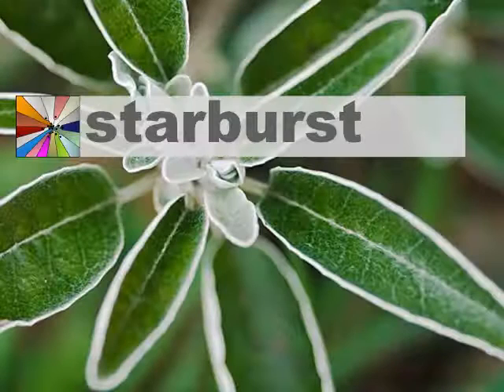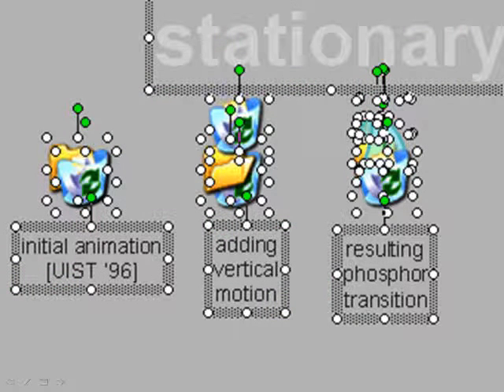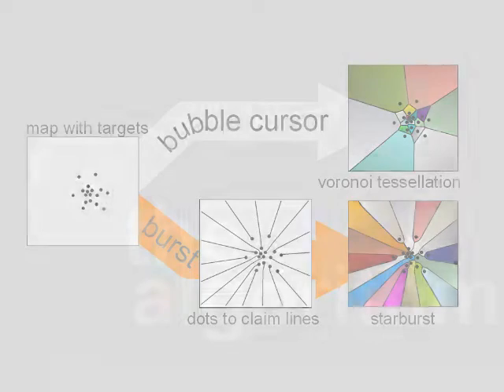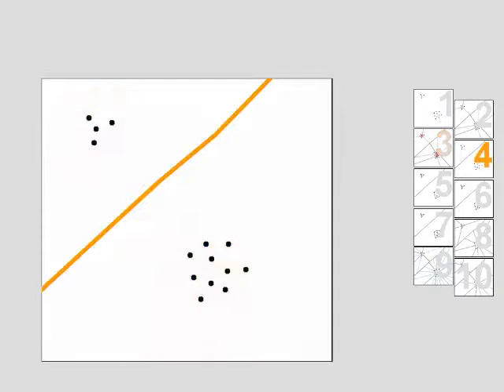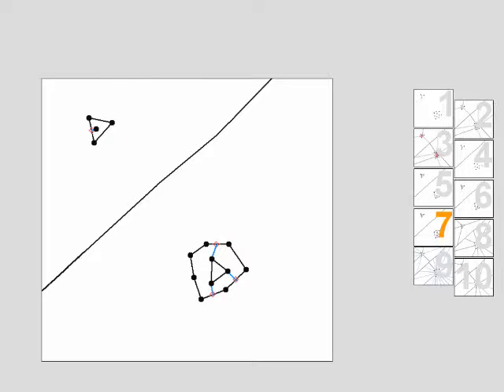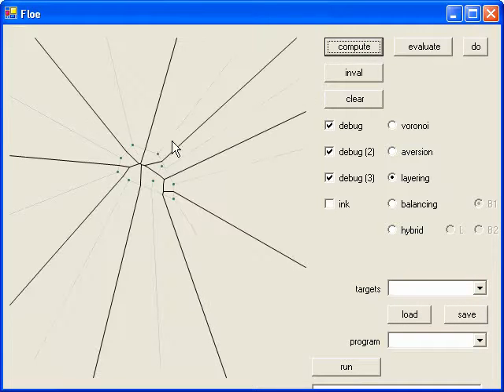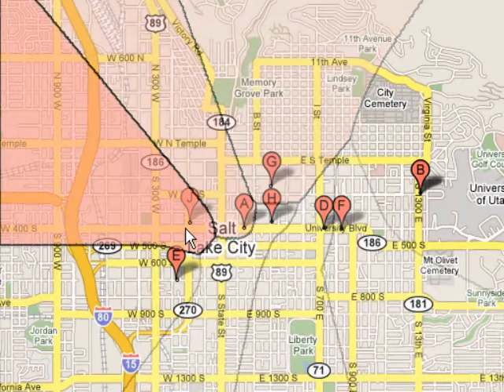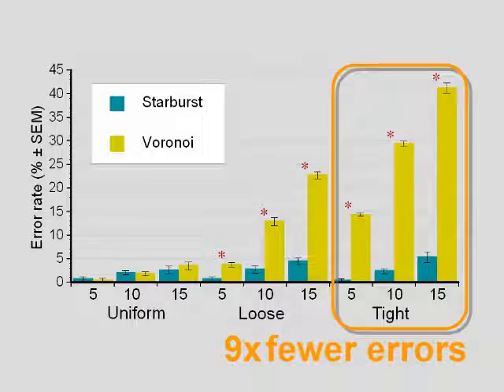Starburst: a Target Expansion Algorithm for Non-Uniform Target Distributions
Acquiring small targets on a tablet or touch screen can be challenging. To address the problem, researchers have proposed techniques that enlarge the effective size of targets by extending targets into adjacent screen space. When applied to targets organized in clusters, however, these techniques show little effect because there is no space to grow into. Unfortunately, target clusters are common in many popular applications. We present Starburst, a space partitioning algorithm that works for target clusters. Starburst identifies areas of available screen space, grows a line from each target into the available space, and then expands that line into a clickable surface. We present the basic algorithm and extensions. We then present 2 user studies in which Starburst led to a reduction in error rate by factors of 9 and 3 compared to traditional target expansion.